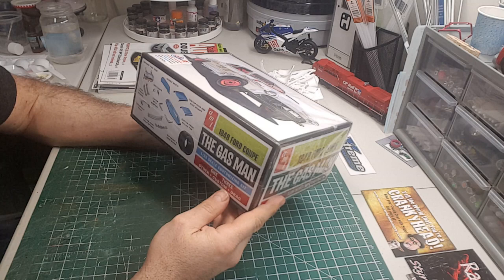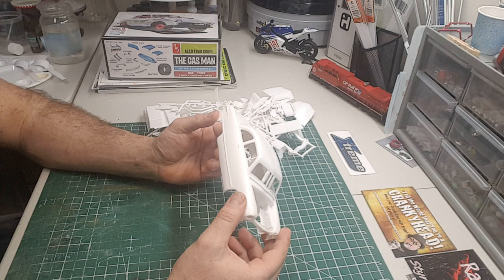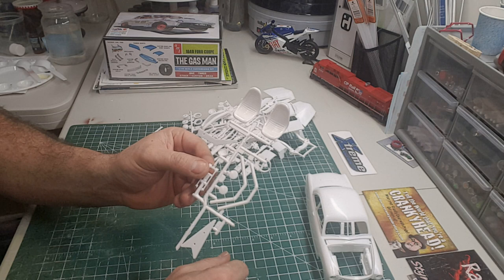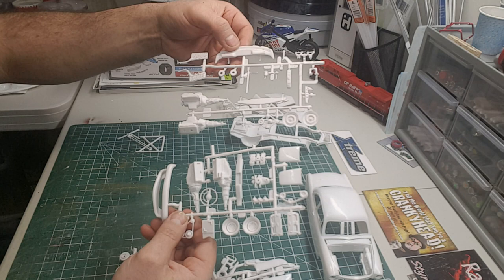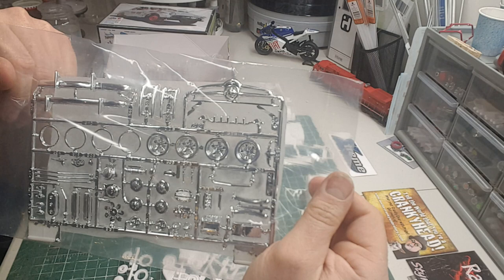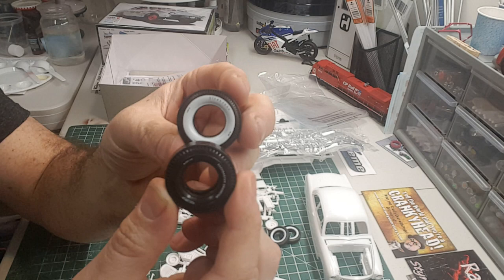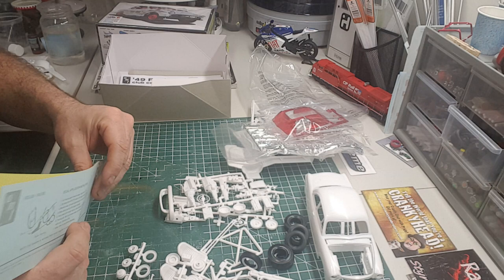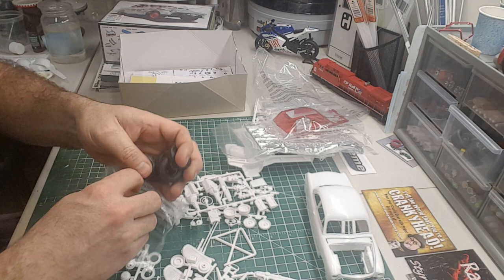AMT '49 Ford coupe The Gas Man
Quick look at whats in the box
AMT 1949 Ford coupe 3 in 1 kit